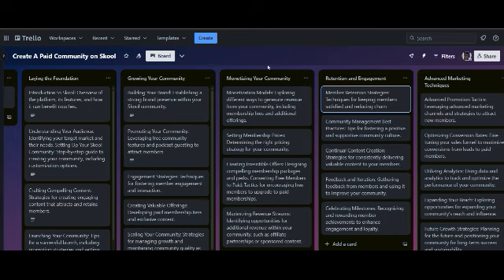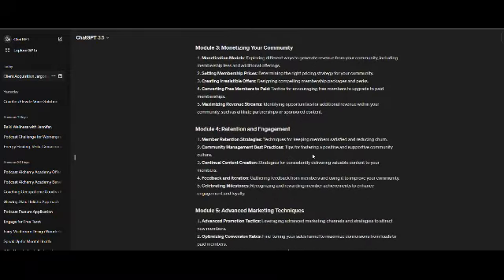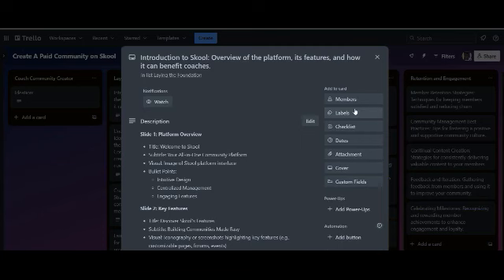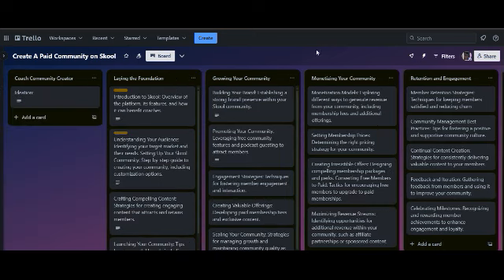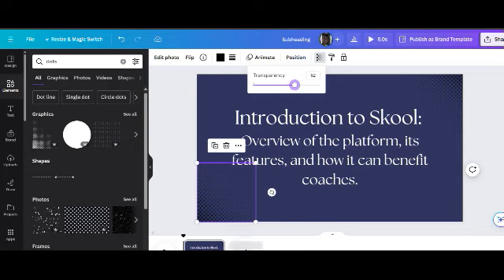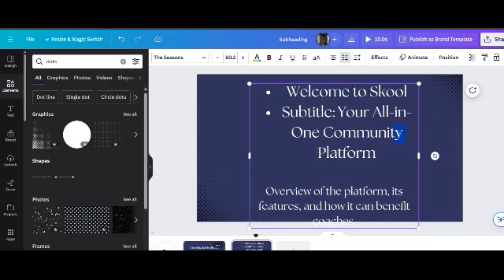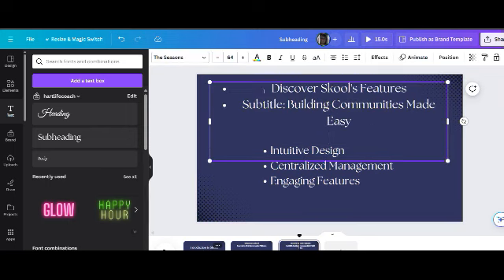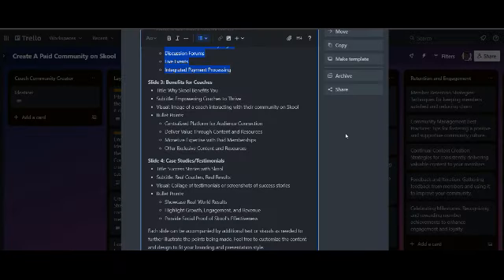How to Create a Course Quickly Using Chatgpt &Trello & Canva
How to create a course quickly using Chatgpt Trello and Canva

Use this quick video tutorial on how to create a course using trello and chatgpt to grow  your skool community.